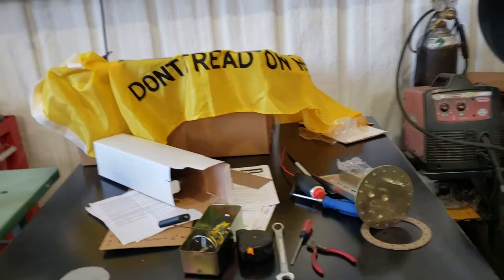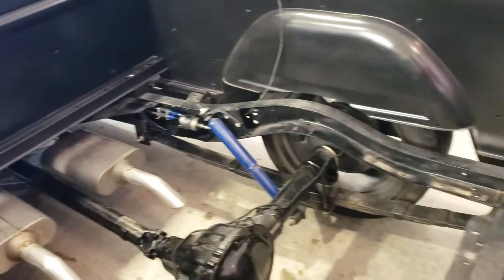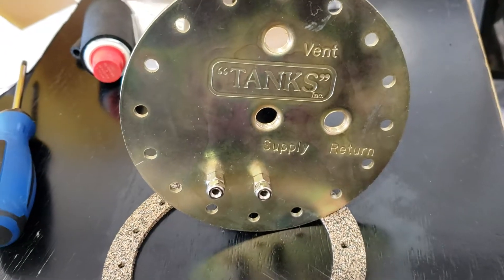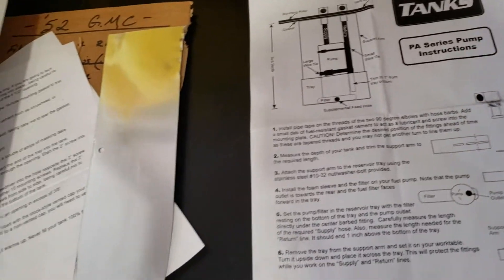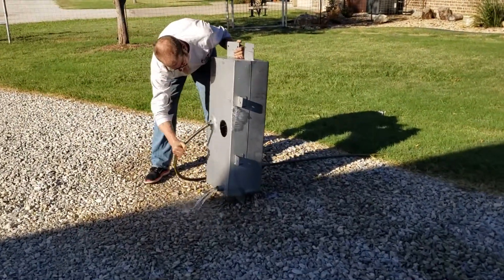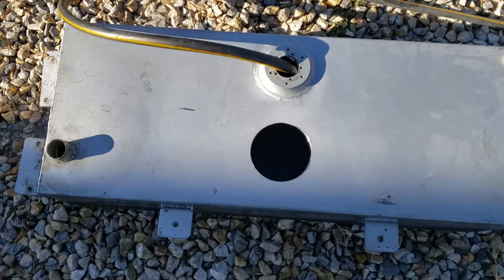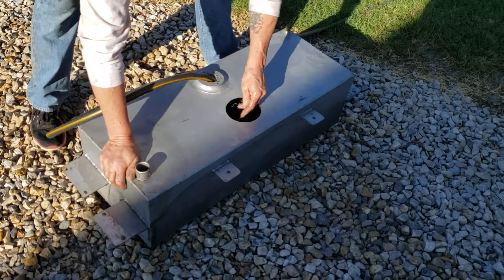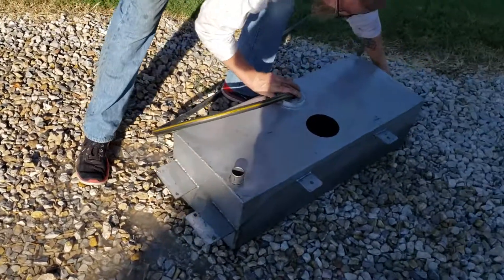GMC / Chevy 3100 EFI Fuel Tank (LS swap)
Installing a TANKS retrofit electric in-tank fuel pump on the '52 GMC 3100 project.